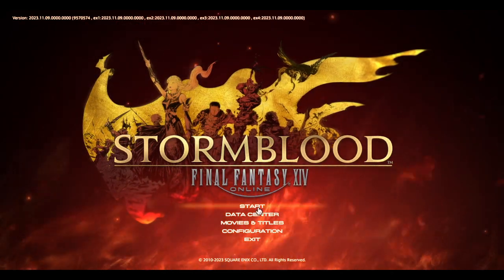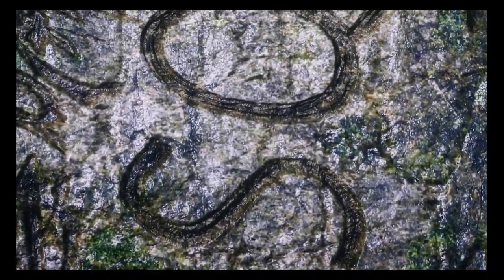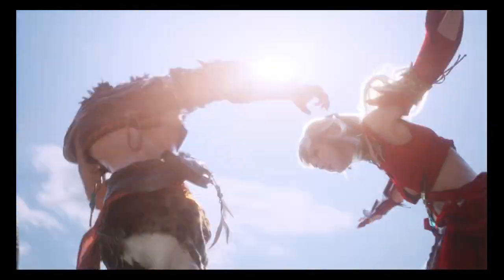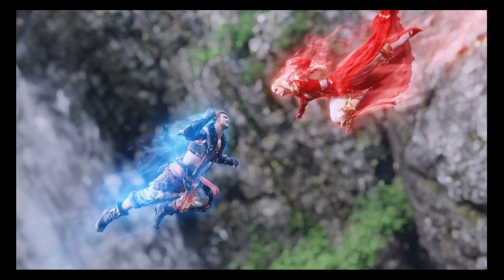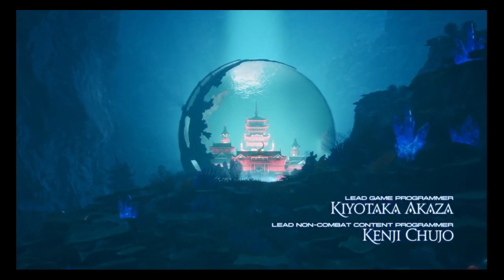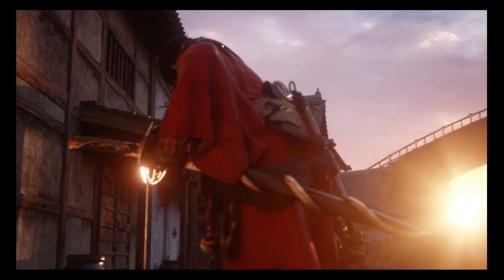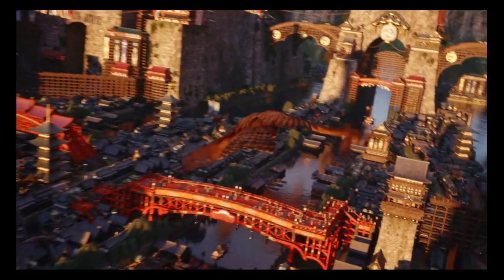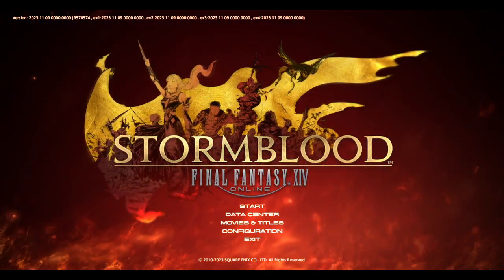FFXIV "Stormblood" Opening Movie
I realized I didn't do this when I jumped into the Stormblood expansion. It's vibrant and colorful and awesome! Next up will be Shadowbringers!